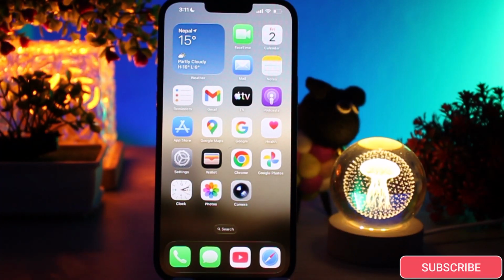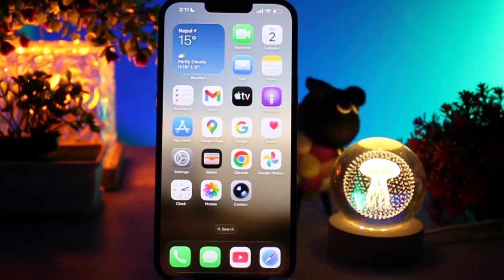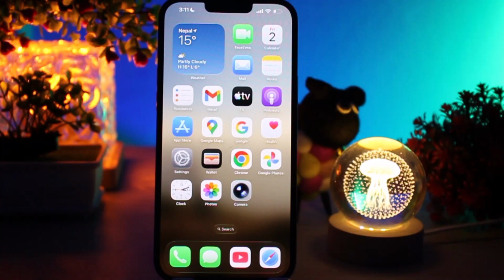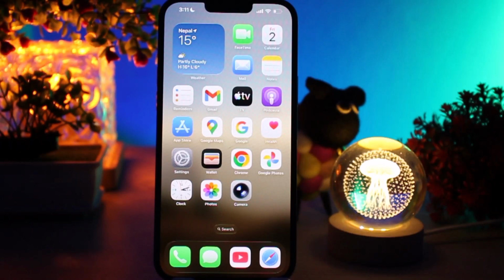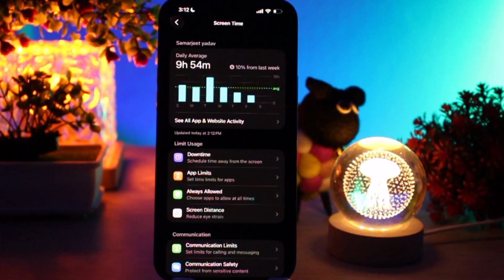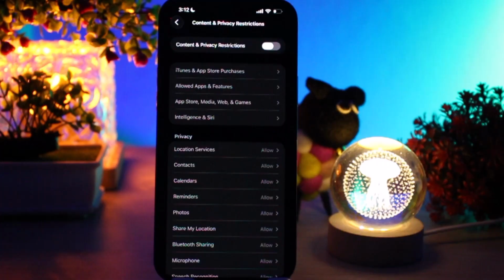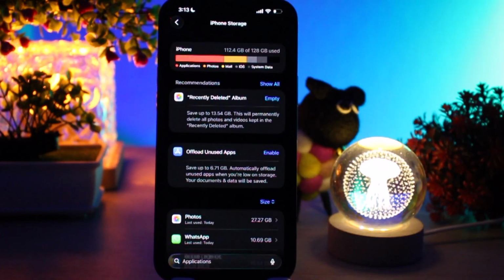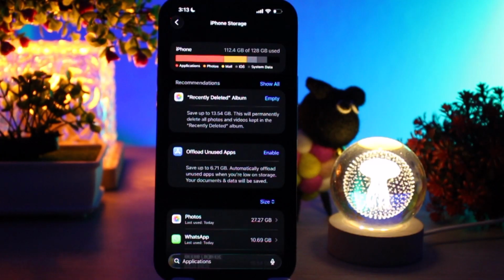How to Fix "Unable to Download App" on iPhone (2026 Guide) - Here's How You Can Do It // 2026Edition